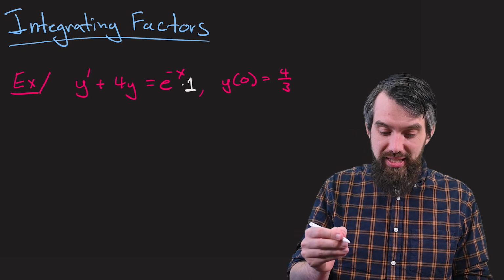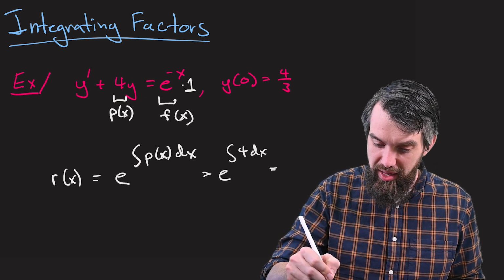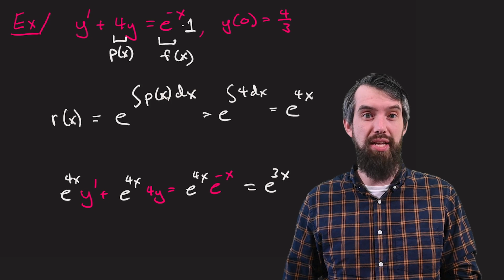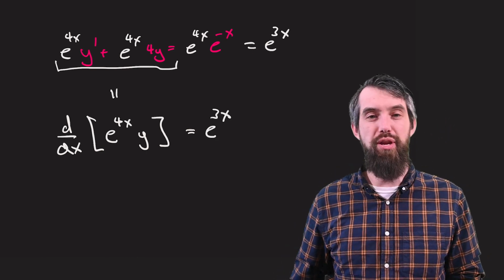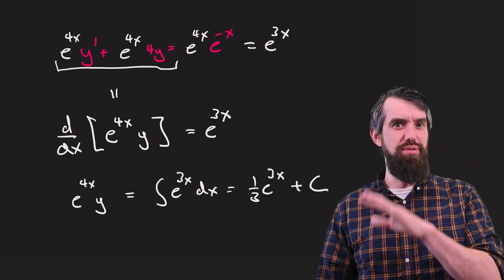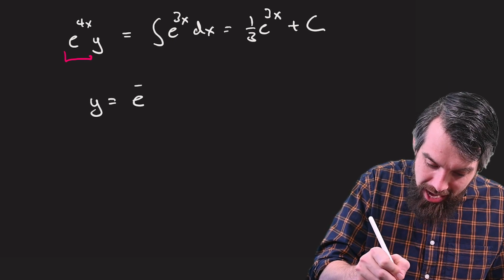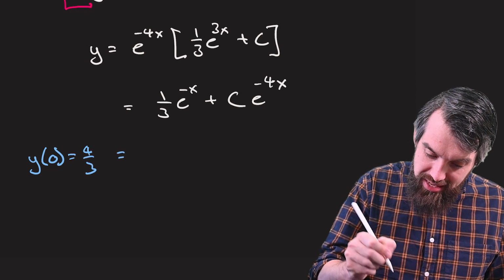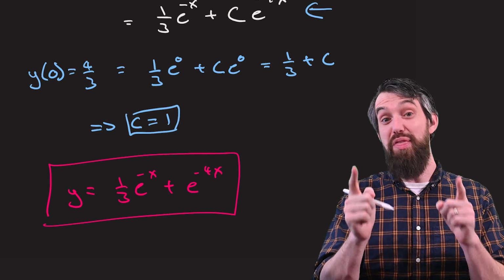1.4 Part II: Example of Method of Integrating Factors